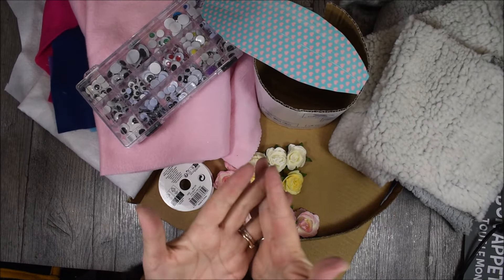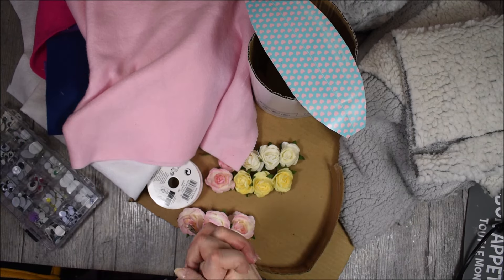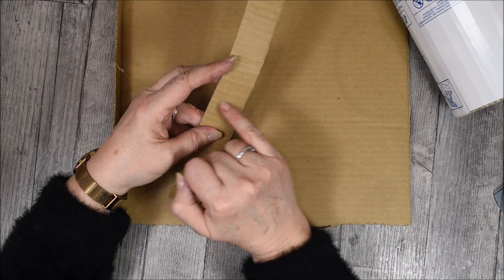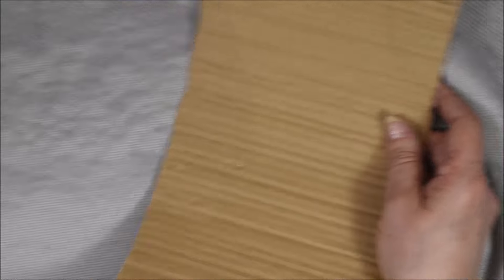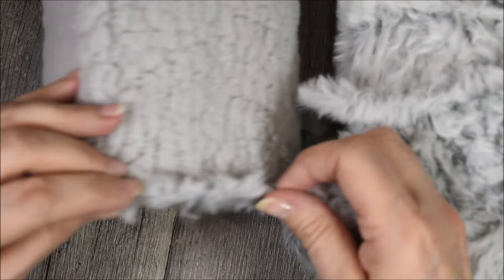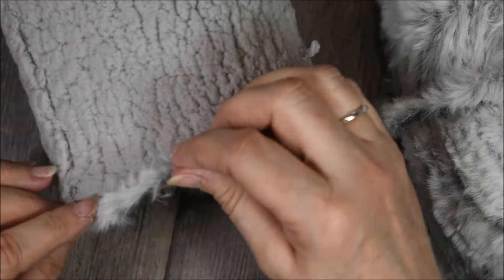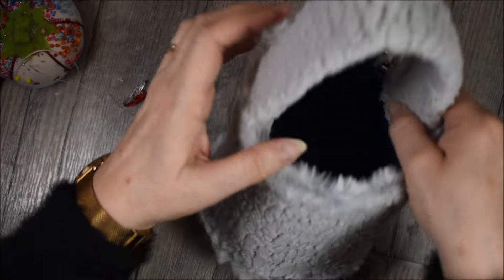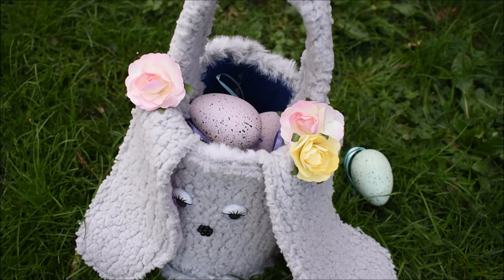DIY PANIER LAPIN pour OEUFS de PAQUES Fête de Famille ©A63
Découvrez cette semaine comment RECYCLER du carton de Récupération et quelques CHUTES de TEXTILE pour confectionner un ADORABLE PANIER LAPIN de PAQUES - RECYCLER & TRANSFORMER - PAQUES -
💕RENDEZ-VOUS sur Notre  site Internet ⬇️⬇️⬇️

═╬ A * P R O P O S * D E * C E * P R O J E T ╬═
👉 Atelier RECYCLAGE - FESTIF fêtes de PAQUES :   RECYCLER ET TRANSFORMER DES RESTES DE CARTONS D'EMBALLAGE ET QUELQUES RESTES DE TEXTILE EN UN ADORABLE PANIER DE PAQUES POUR RAMASSER LES OEUFS TOMBES DAN LE JARDIN - FETE DE PAQUES : TRANSMETTRE SON AMOUR, SA TENDRESSE DANS UNE TRADITION CENTENAIRE - TUTORIEL Gratuit -  pour débutants ou plus expérimentés -  ©A63 - TUTORIEL Gratuit et facile -    ©A63 : BRICOLER, COLLER ET PERSONNALISER  AU GRE DE SES ENVIES  ! ©A63
CLIC * MOI * Y'A * PLEIN * D'INFOS

═╬ 💕liste * Des * Produits * Sélectionnés * pour * cette * Vidéo ╬═

INFORMATION : Nos tutoriels sont réservés aux ADULTES mais vous pouvez  très bien les rendre accessibles aux enfants en les invitant à votre table de travail et mener ensemble l'atelier, ainsi vous les encadrerez  par mesure de sécurité et passerez ensemble un merveilleux moment de complicité et de partage ! - Créativement Vôtre ... Atelier63 Silence Elle Crée

═╬ 💕O Ú * M E * T O U V E R ? ╬═

...et Recevoir mes prochaines vidéos  !

Profitez d'une visite sur notre Site - Boutique pour télécharger gratuitement nos nombreux TUTORIELS GRATUITS :
═╬ A PROPOS DE CETTE VIDÉO ╬═
💕Musique  libre de droits YOUTUBE